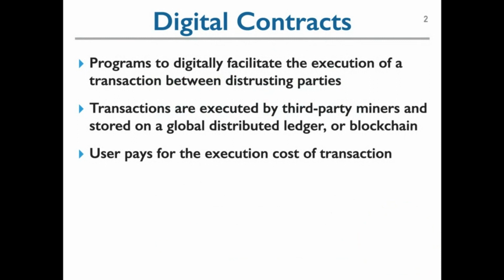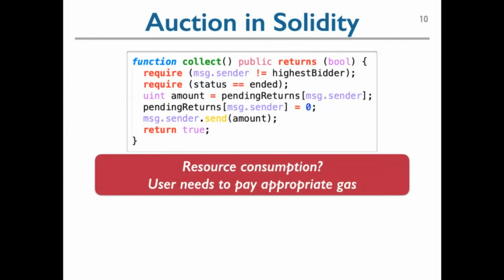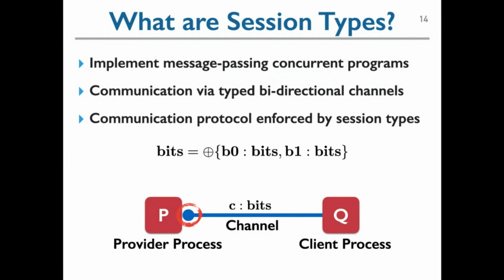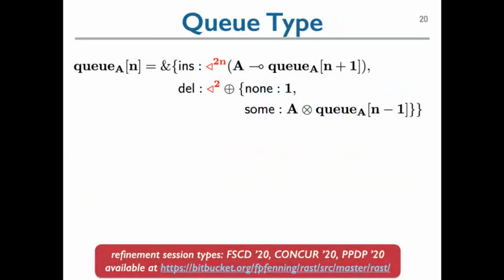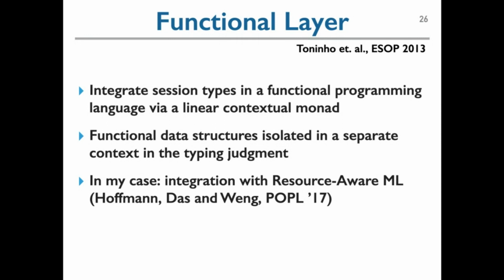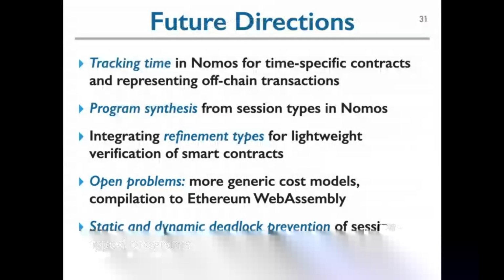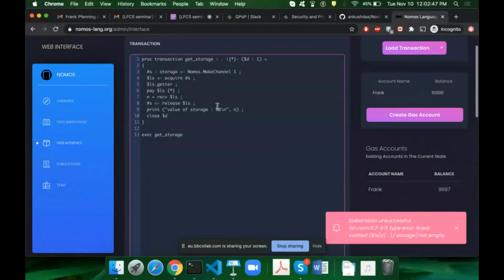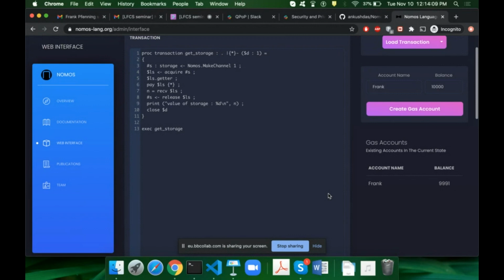Ankush Das: Resource aware session types for digital contracts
Ankush Das, Carnegie Mellon University

Abstract:

While there exist several successful techniques for supporting
programmers in deriving static resource bounds for sequential code,
analyzing the resource usage of message-passing concurrent processes
poses additional challenges. To meet these challenges, this talk
presents an analysis for statically deriving worst-case bounds on the
computational complexity of message-passing processes,
respectively. The analysis is based on novel resource-aware session
types that describe resource contracts by allowing both messages and
processes to carry potential and amortize cost. The talk then applies
session types to implement digital contracts. Digital contracts are
protocols that describe and enforce execution of a contract, often
among mutually distrusting parties. Programming digital contracts
comes with its unique challenges, which include describing and
enforcing protocols of interaction, analyzing resource usage and
tracking linear assets. The talk presents the type-theoretic
foundations of Nomos, a programming language for digital contracts
whose type system addresses the aforementioned domain-specific
requirements. To express and enforce protocols, Nomos is based on
shared binary session types rooted in linear logic. To control
resource usage, Nomos uses resource-aware session types and automatic
amortized resource analysis, a type-based technique for inferring
resource bounds. To track assets, Nomos employs a linear type system
that prevents assets from being duplicated or discarded. The talk
concludes with future work directions on designing an efficient
implementation for Nomos and making it robust to attacks from
malicious entities.

(Talk given on Tuesday, 10 Nov, 2020.)